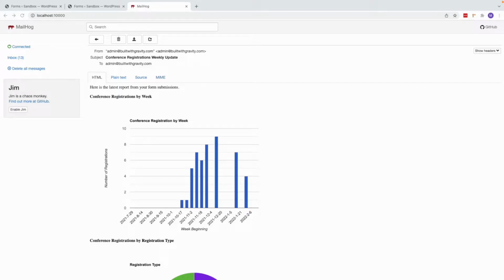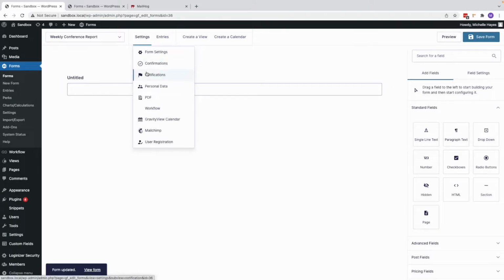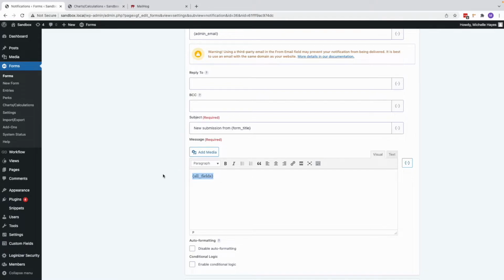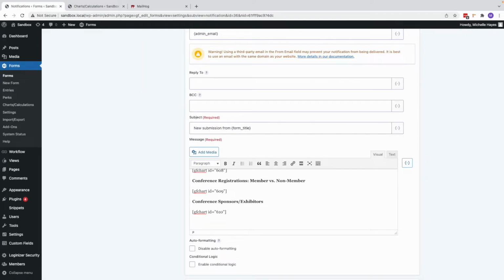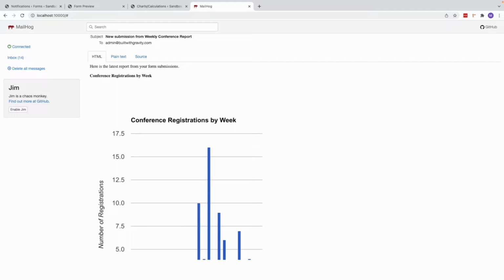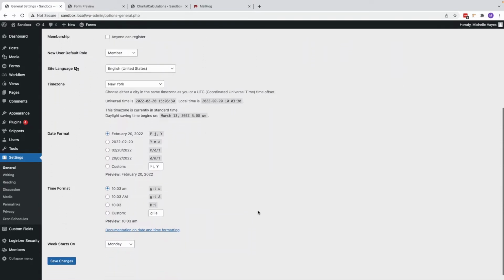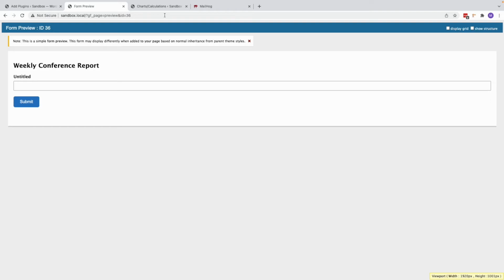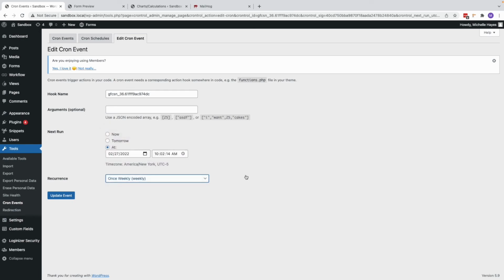Automate your Gravity Forms reporting - 4. Weekly Email